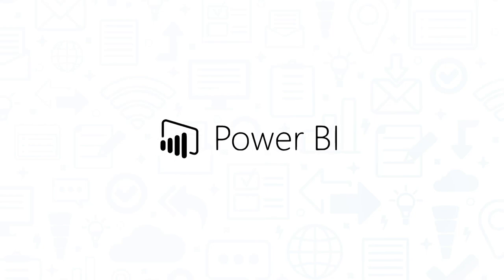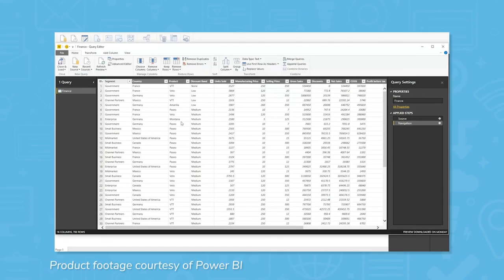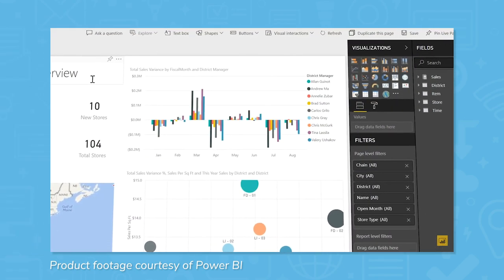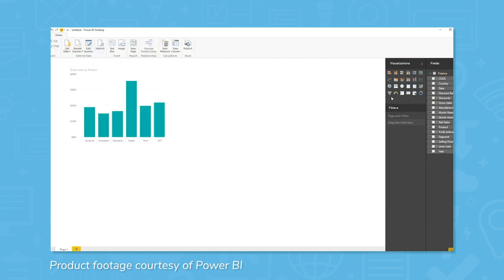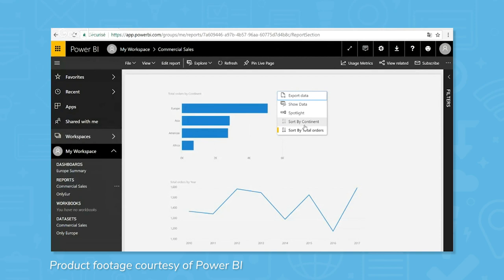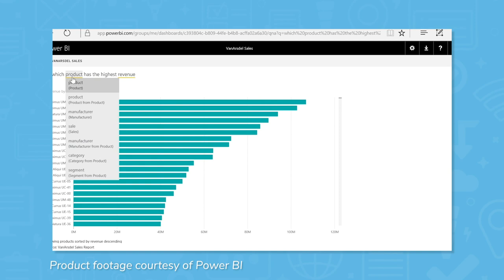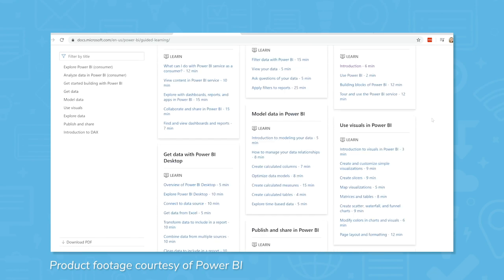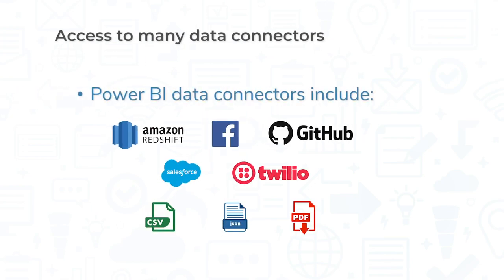Power BI Demo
This video offers an overview of a popular business intelligence tool, Power BI. Looking for a business intelligence solution?

➤ TIMESTAMPS
0:24  Building reports in Power BI
0:51  Dashboards
1:36  Integration with other Microsoft products
2:18  Pros of Power BI
3:11  Cons of Power BI
3:32  Get your free business intelligence software recommendations